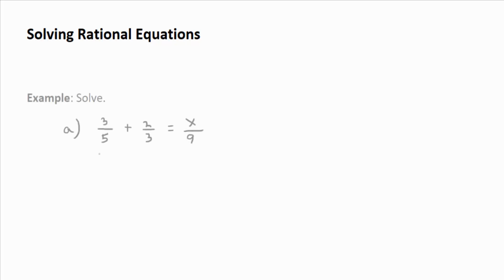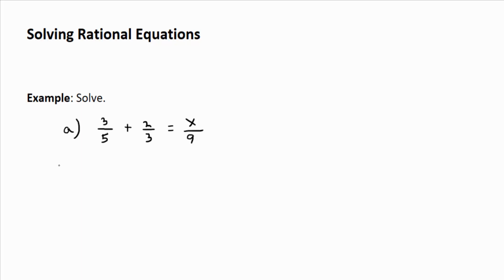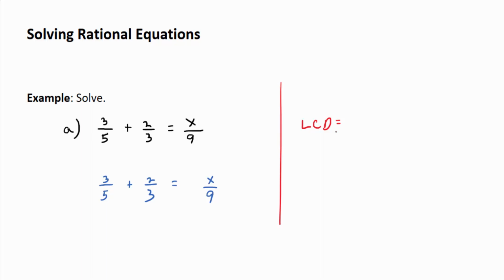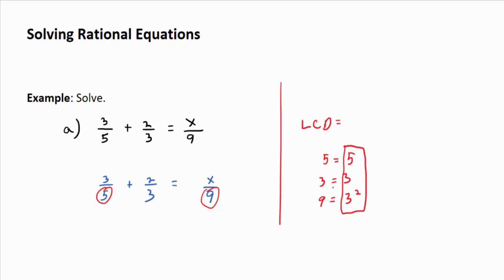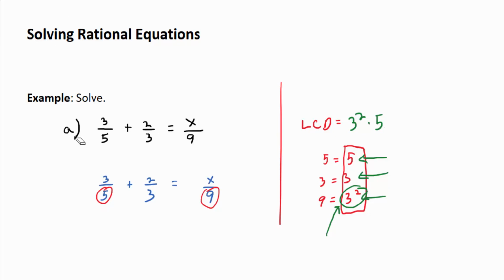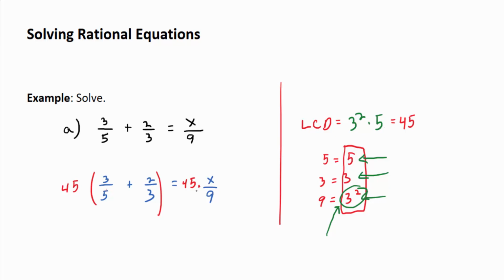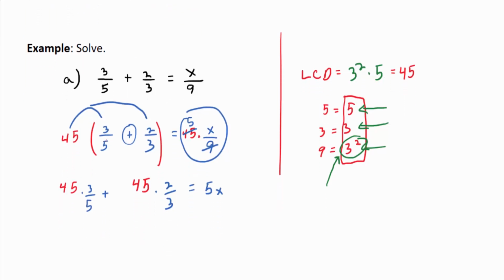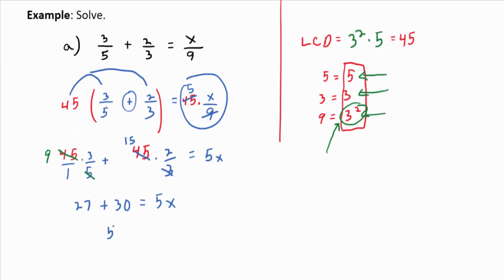Video 6.4.1: Solving Rational Equations (Parts A and B)